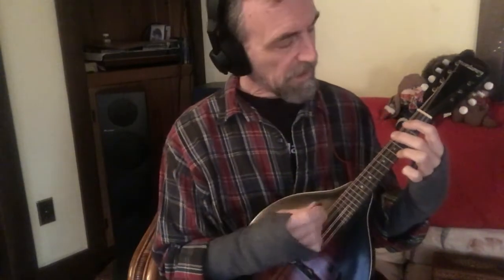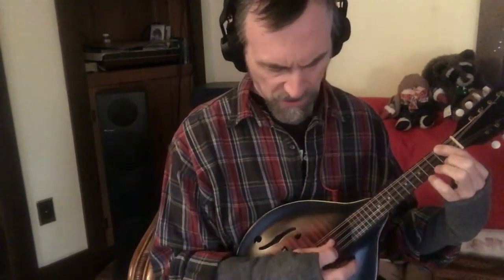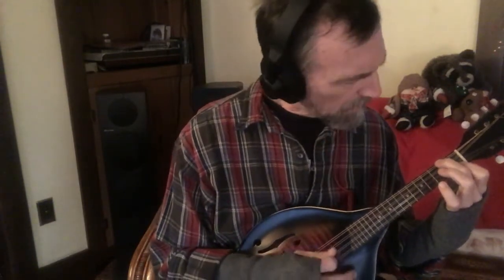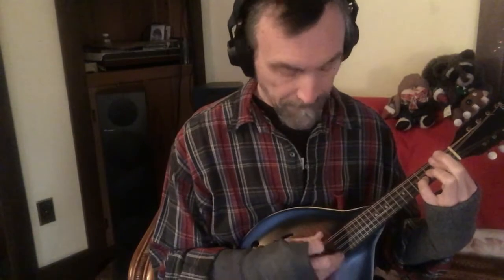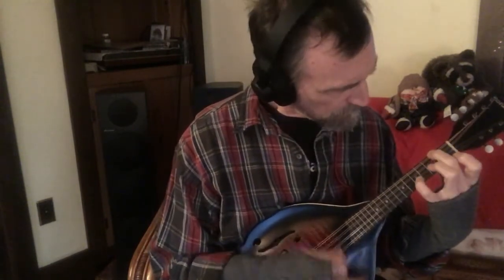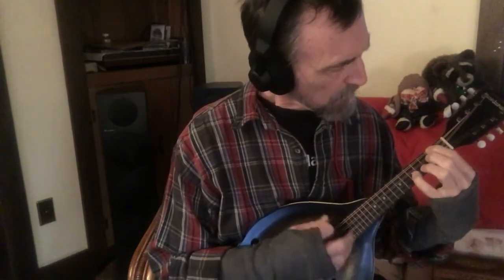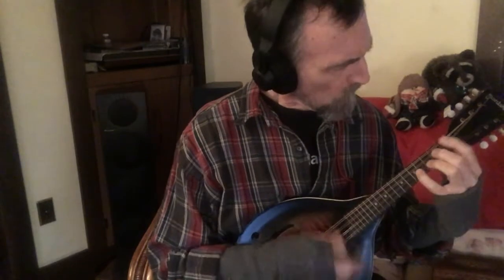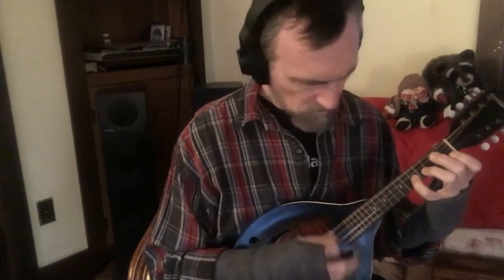Norwegian Wood - solo mandolin arrangement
In this video (recorded Jan 3, 2019) I am playing a 1963 Harmony Monterey Mandolin with a Golden Gate mandolin pick.
The audio recording was done using Rode NT5-Matched Pair microphones into an Apogee Duet into an iPad Air running GarageBand. I am using a pair of AIAIAI TMA-2 Modular Young Guru Preset headphones for monitoring.
For audio mastering, I've added a compressor and limiter in GarageBand. There is no EQ or reverb added.
The video was shot with an iPhone 6s Plus with the FiLMiC Pro app.